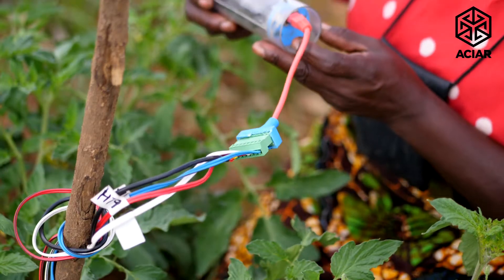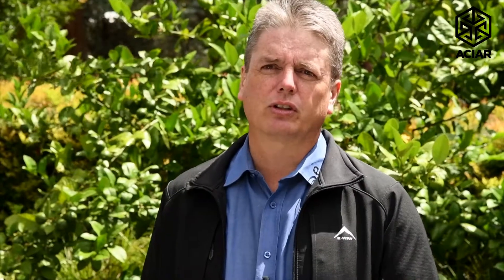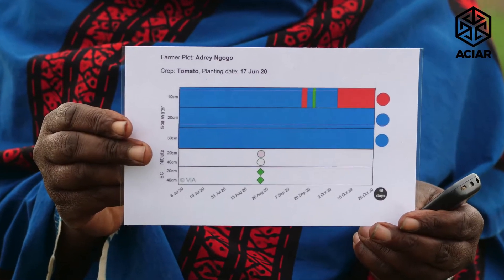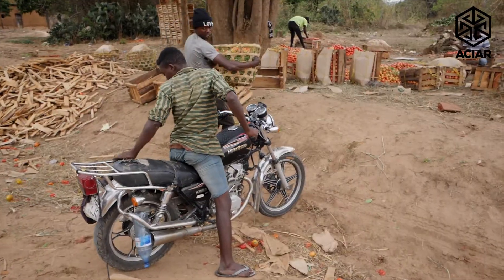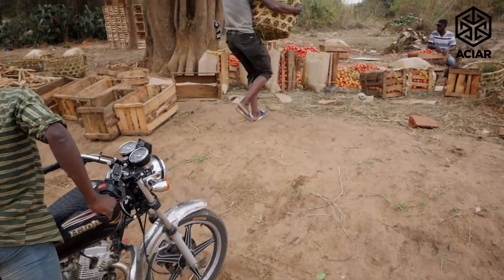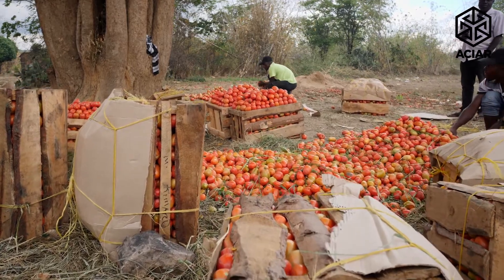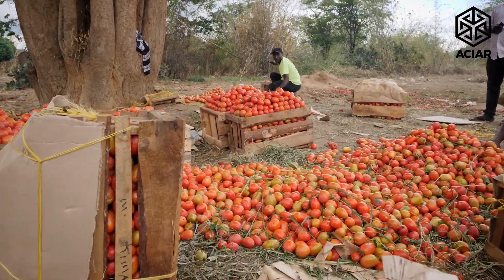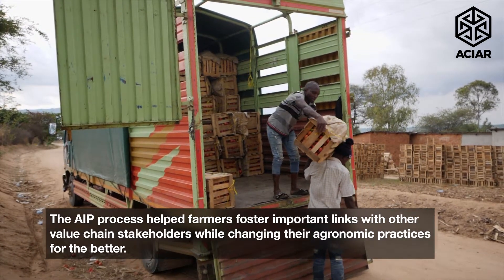Transforming smallholder irrigation in southern Africa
Across Africa, governments and donors are investing in a massive expansion of irrigated agriculture, assuming that this will reduce poverty for smallholder farmers and increase food security.

Yet existing smallholder irrigation schemes on the continent have largely failed to significantly reduce farmer poverty, use the land and water sustainably or maintain the irrigation infrastructure. There is a complex array of reasons for this, ranging from farmers’ skills and markets to dysfunctional institutions.

The 'Transforming smallholder irrigation into profitable and self-sustaining systems in southern Africa' project led by the Australian National University aims to improve farmer livelihoods, equity and community management in smallholder irrigation schemes in southern Africa.